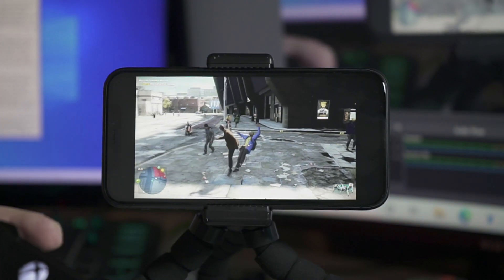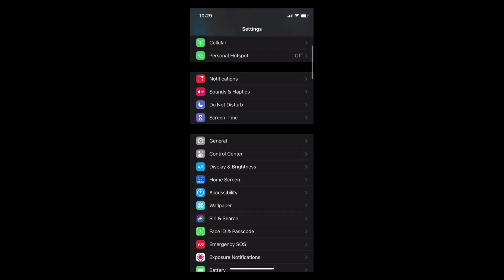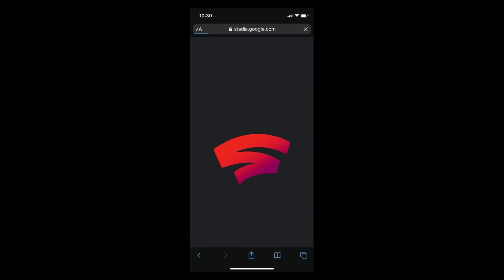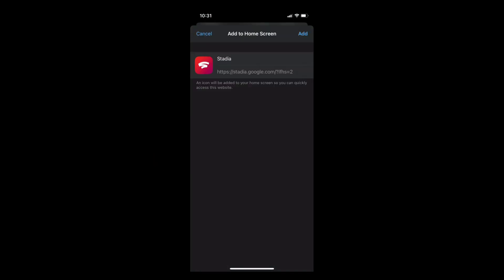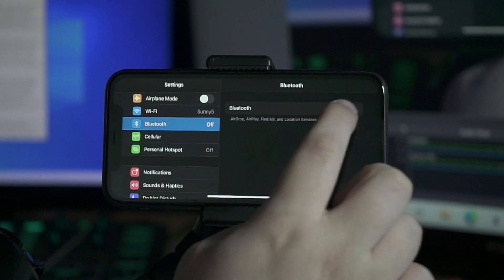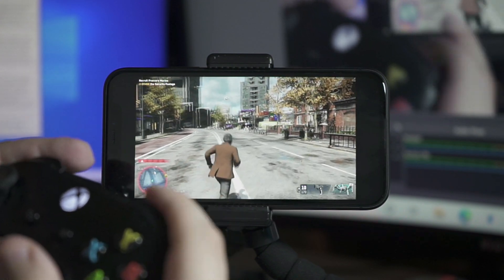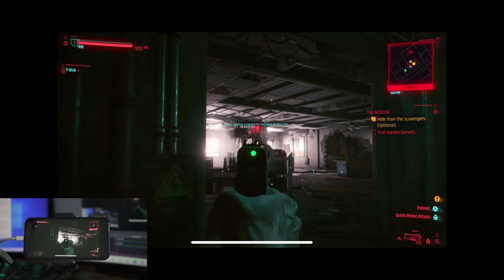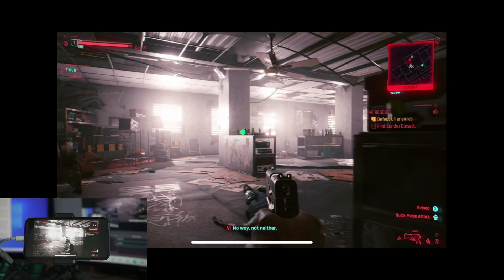Stadia Official iOS First Look | Full Tutorial & Showcase | iPhone & iPad Now Supported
This video we take a look at iOS support on Stadia! Full tutorial and take a look at how it runs and performs on an Apple Device with gameplay shown! And how to play Stadia on your Iphone or Apple Device (iOS)

Steps to make it work
1.Open Safari
3.Log in to your Stadia account
4. Add the shortcut to your home screen

I'm able to provide almost daily content due to the supporters who keep this channel going so please considering becoming a member here on youtube by hitting the join button for as low at $1.99 a month or Patreon for as low as $1 a month! You do get extra perks like exclusive videos and occasional early access look on content before others! All the help you can give is appreciated